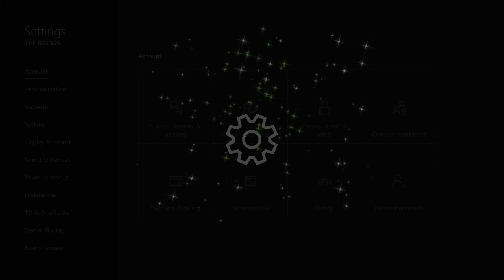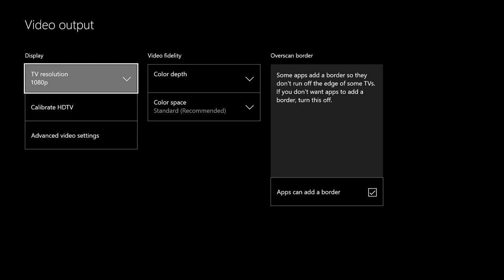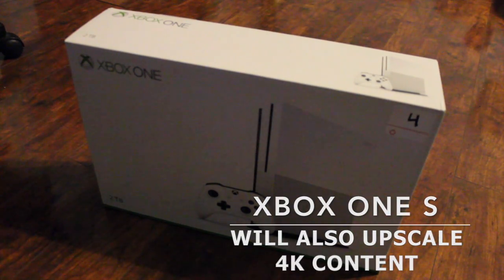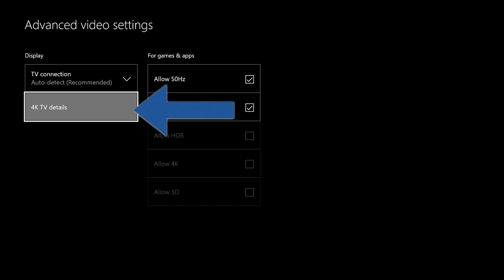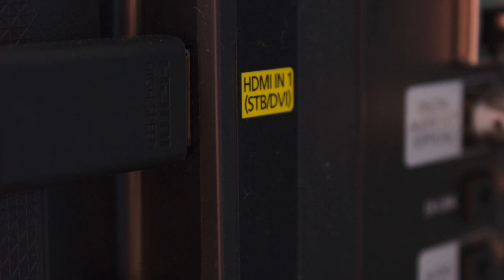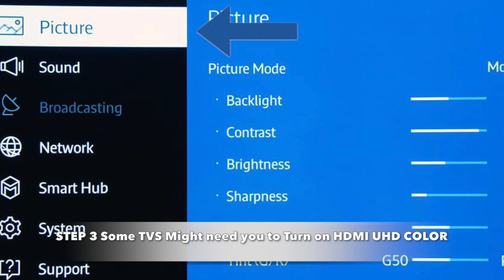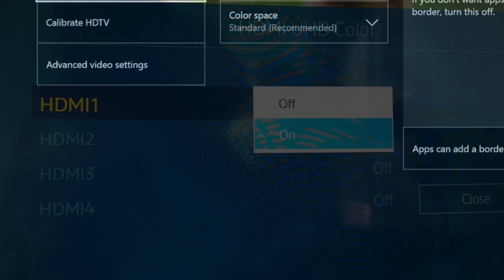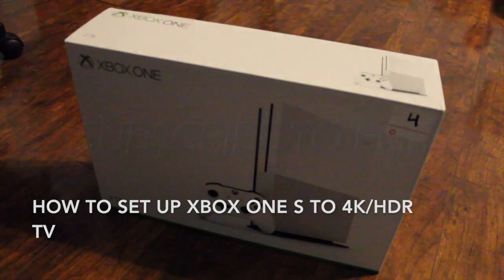How to set up Xbox One S to 4k TV manually. (Xbox 101)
This video is Xbox 101: How to set up Xbox One S to a 4k TV manually. For more help- 4K on Xbox One S

Xbox One S: 4K, HDR and what you need to know